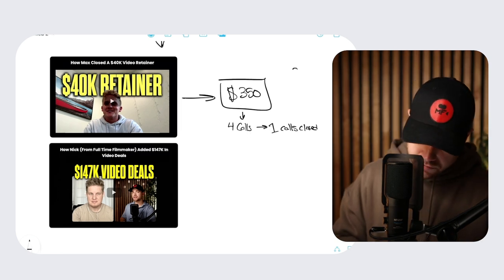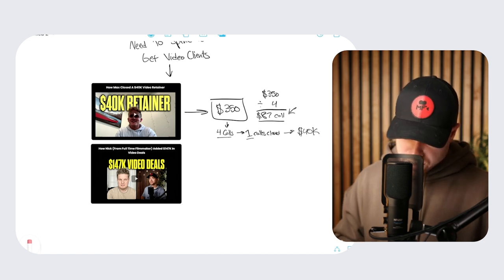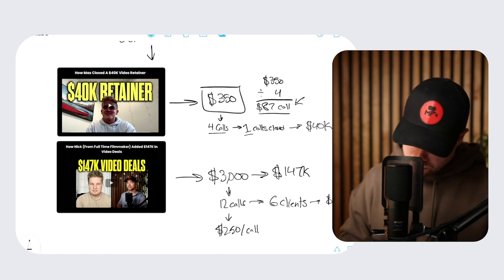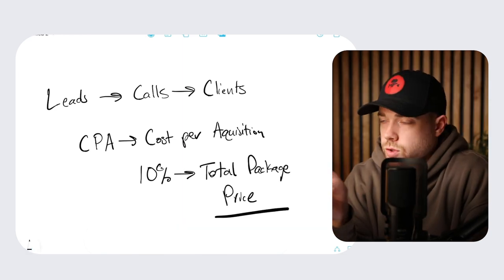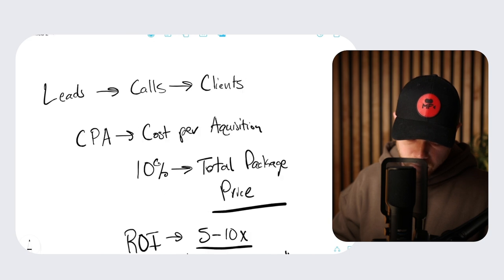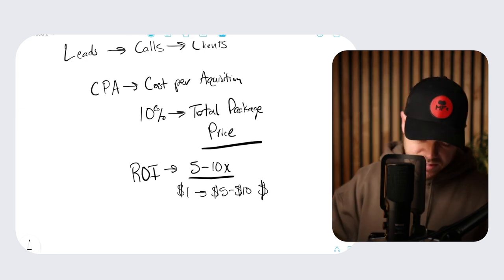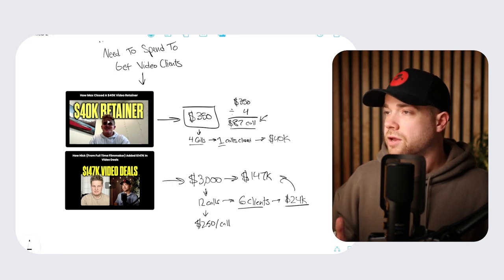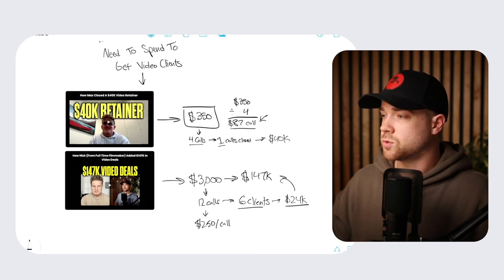how to get a 10x ROAS on ads for your video business in 2025